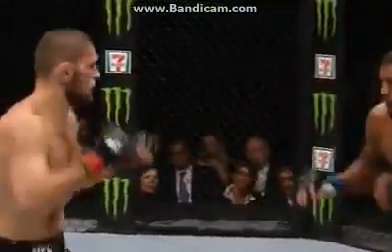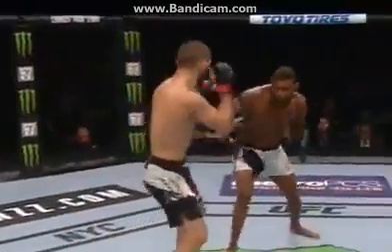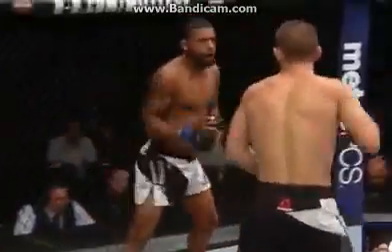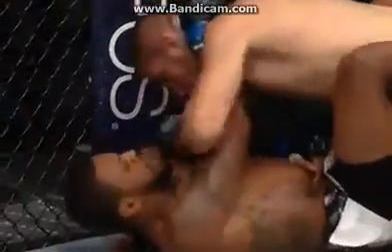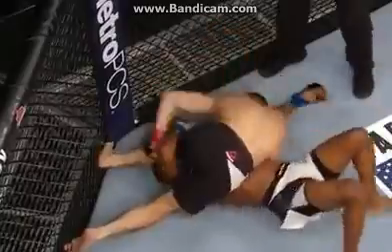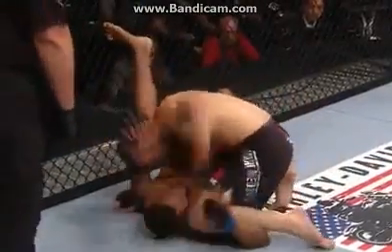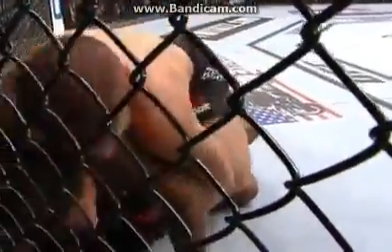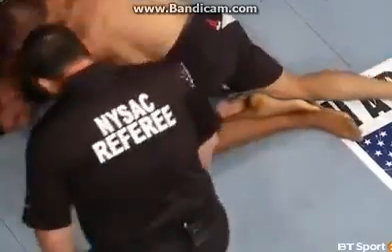Khabib vs Johnson.